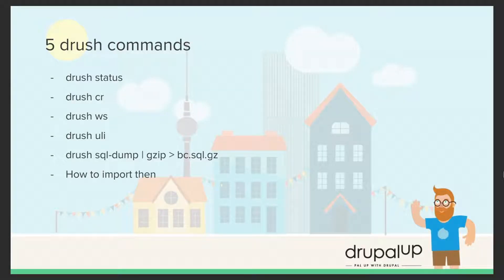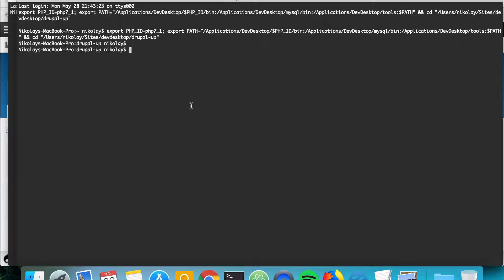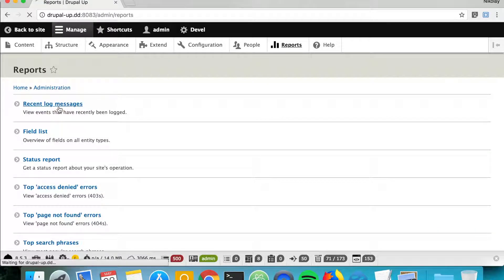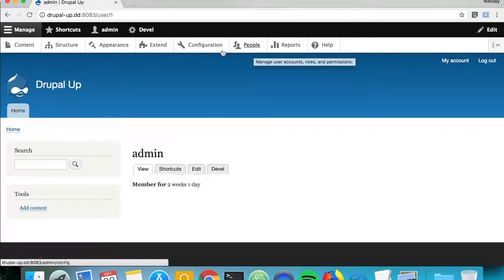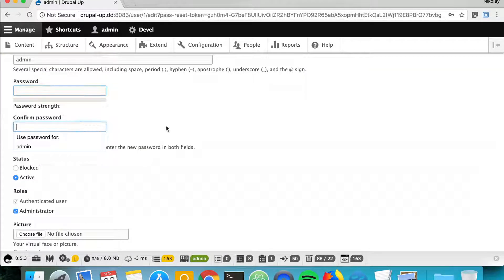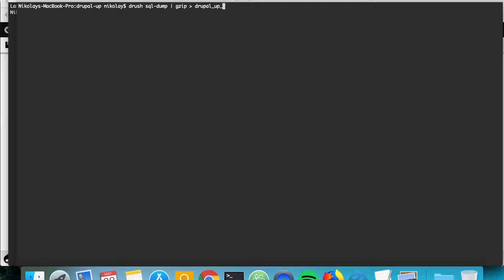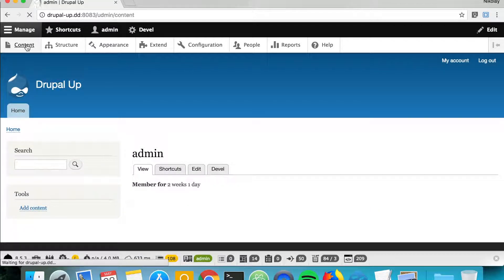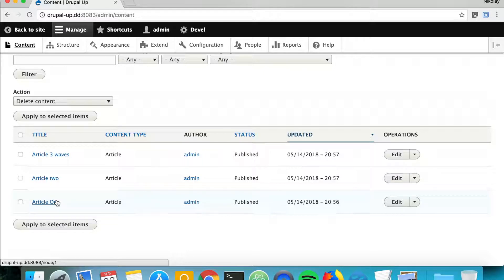The first 5 Drush commands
In this video, I will show you the first 5 Drush commands that you have to know.

Here are the commands as used in the video:

1. Check which version of Drush do you have or if you have at all:
drush --version

2. Clear the cache:
drush cr

3. Check the last log messages:
drush ws

4. One time login
drush uli

5. Database backup
Please check this link since I can't put angle brackets in YouTube video description:

6. Database import

If you are very careful, you saw that I wrote that I said I am going to first show drush status. Well, that is something you could check by yourself - it is a command that shows you most of the info of the Drupal status page. Here is the documentation for it and there you can find handy examples of all the drush commands: